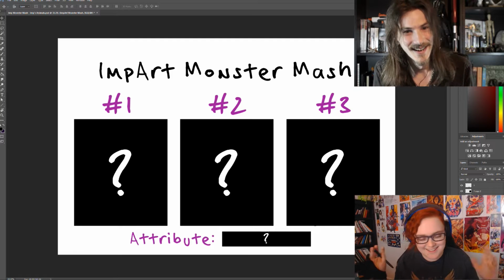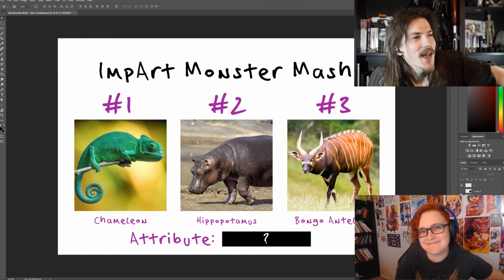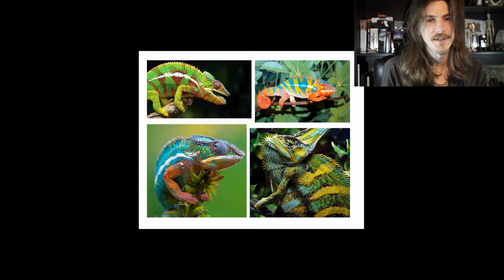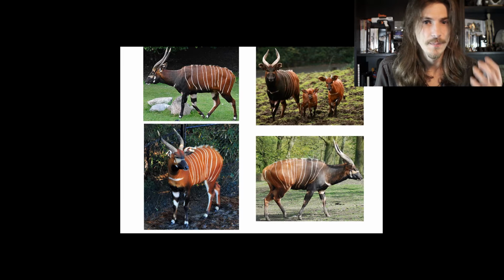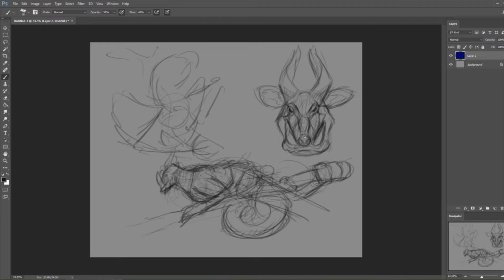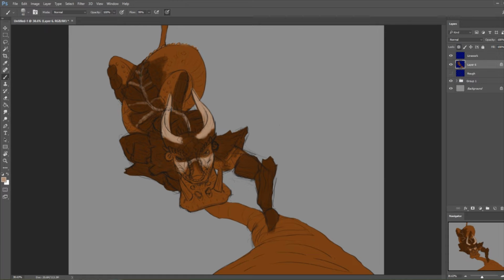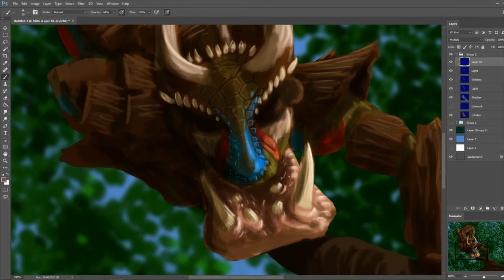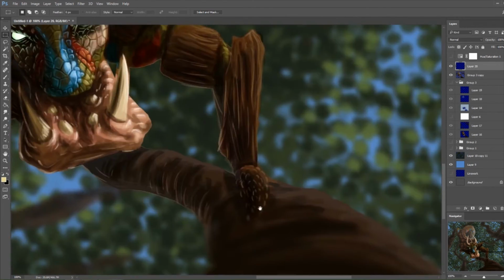Awesome Creature Creation Collab with Katelyn McCaigue!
Creature Creation Collab with Katelyn McCaigue!
Today I join forces with Katelyn McCaigue to create a new Creature from her suggestions!

4h 30 minutes
Wacom Intuos XL
Photoshop CC